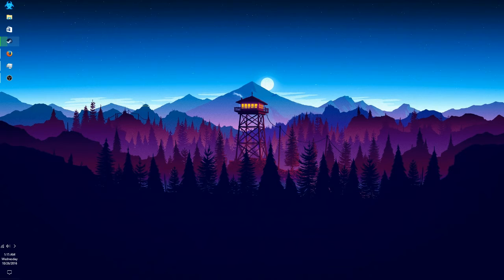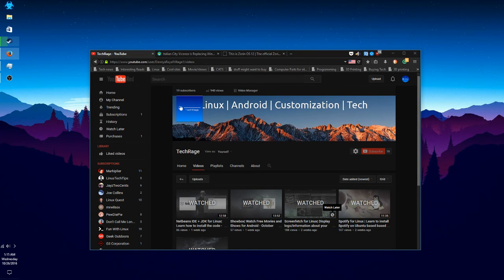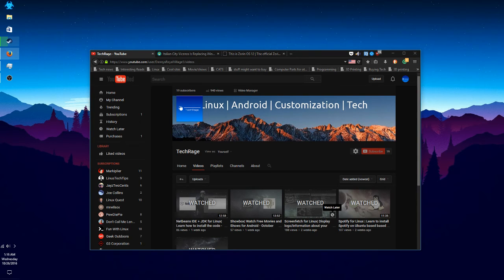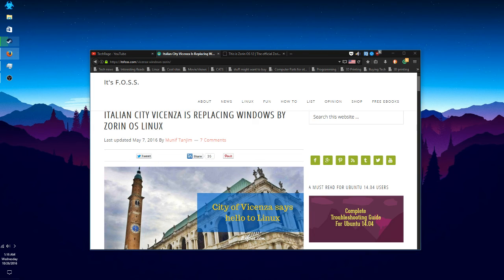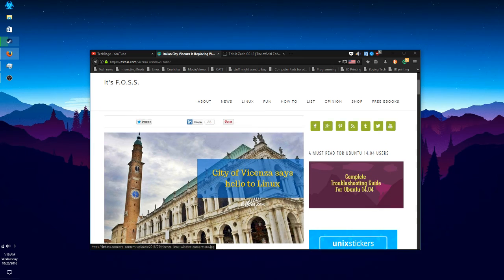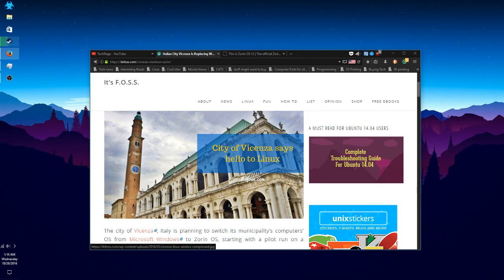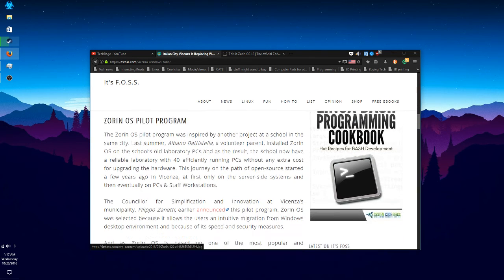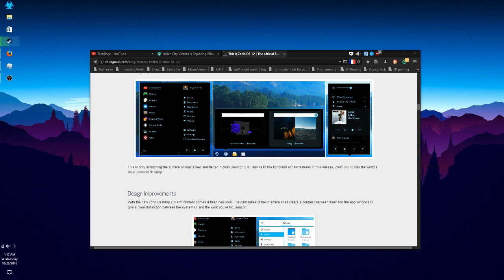Q: Whats a good distro for gaming? Recommend any games?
I want to know which distribution should I stick to next for my new Linux powerhouse desktop. Also, which Linux games do you guys recommend.

Again, I'm working on the audio, :) .